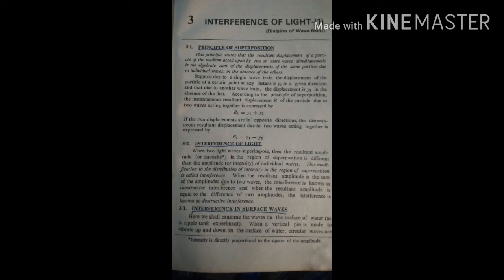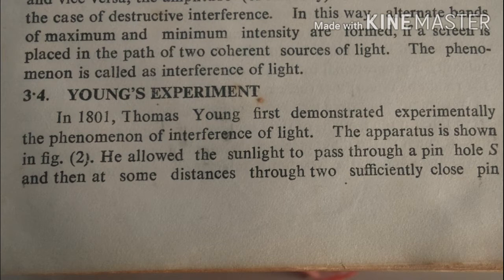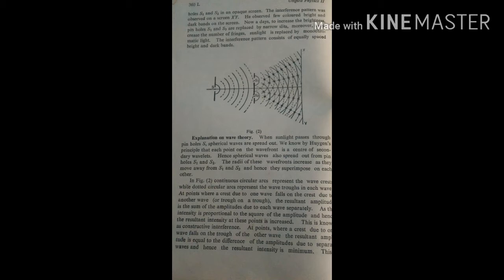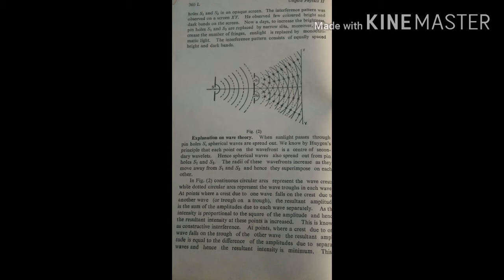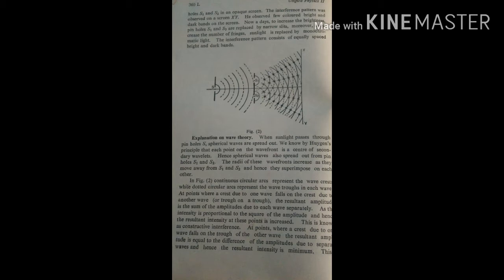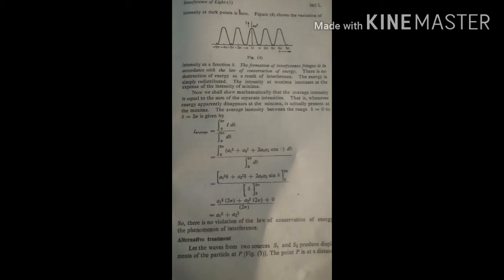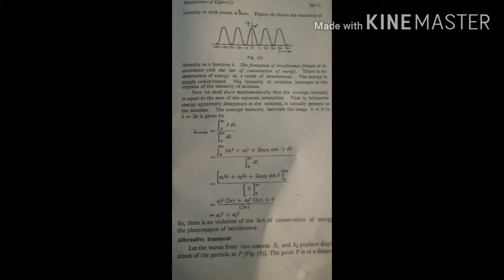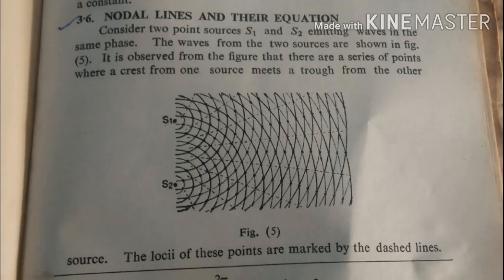Interference1(Division of wave front)